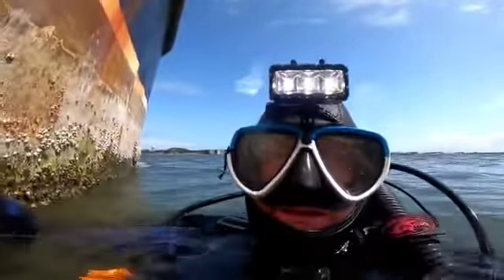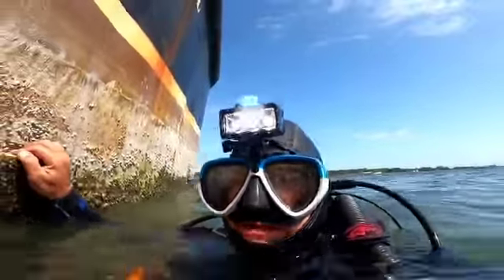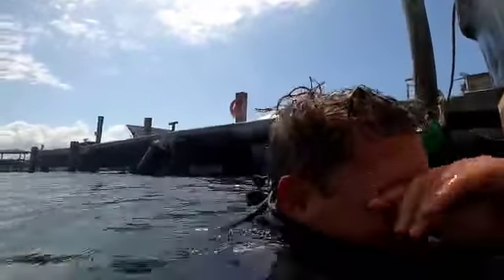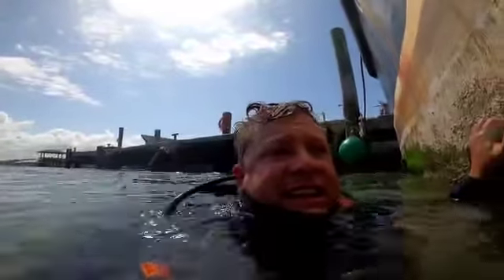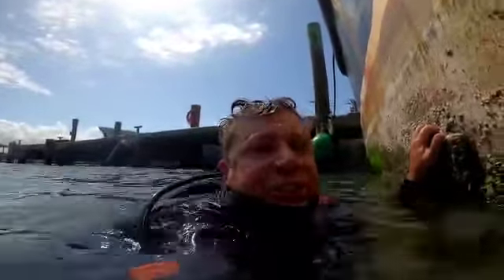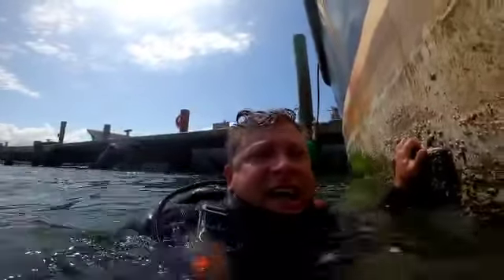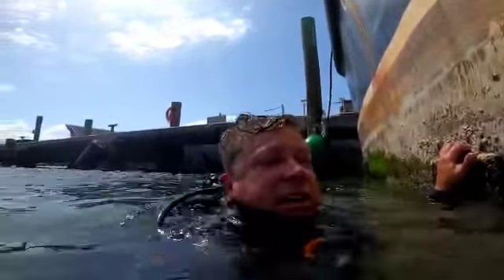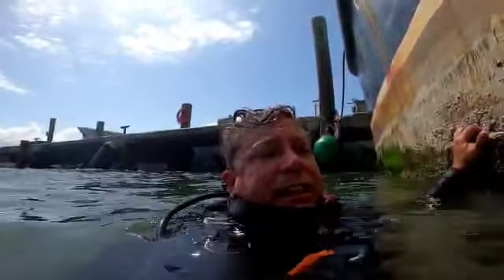4 22 22 Sebastians Pride Inspection